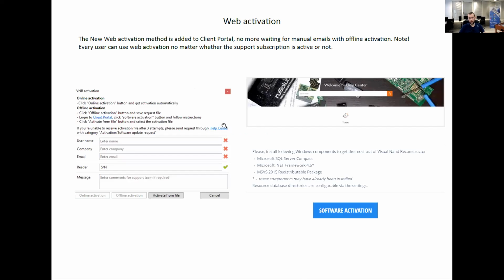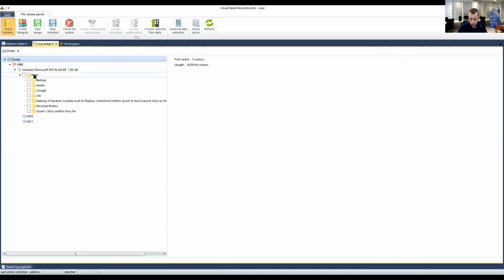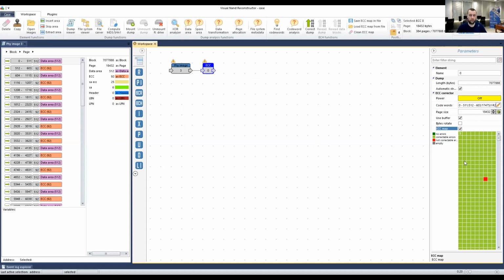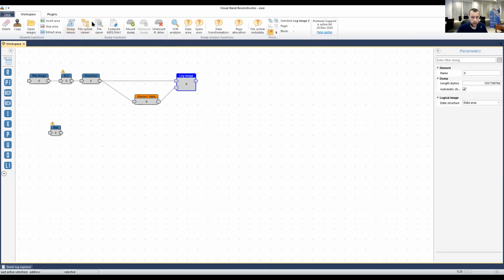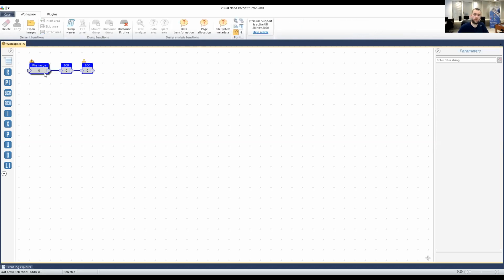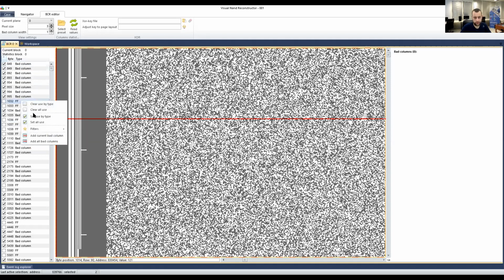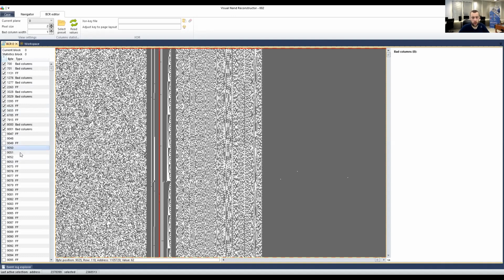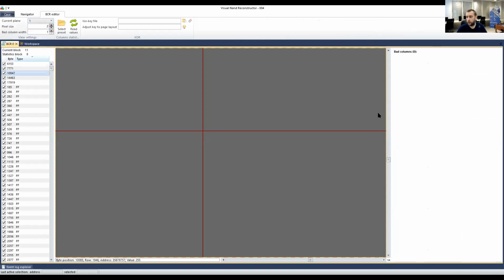VNR 3.9 Update. NEW automated BCR. File system damage analysis. New carver interface.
In this webinar, VNR 3.9 update will be reviewed. New functions will be explained and demonstrated.
Timestamps:
0:35 Web activation
3:10 File system damage analysis
25:07 New bit rotation for BCH ECC codeword analyzer
40:50 XOR key adjustment for ECC and SA
43:48 "Paste till the end" page structure
46:13 New File Carver. ECC map of carved files.
01:07:09 New Bad Column Remover
01:17:36 Phison controller bad columns removal
01:53:07 SM controller bad columns removal
02:03:43 AU controller XORed bad columns removal
02:09:14 Unknown controller 283 bad columns removal